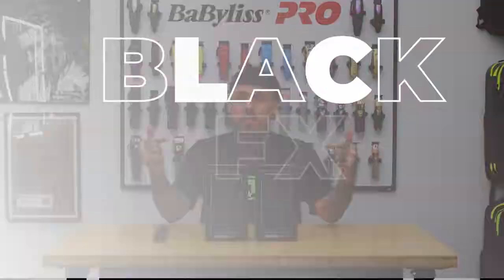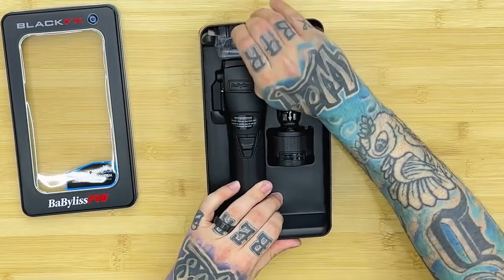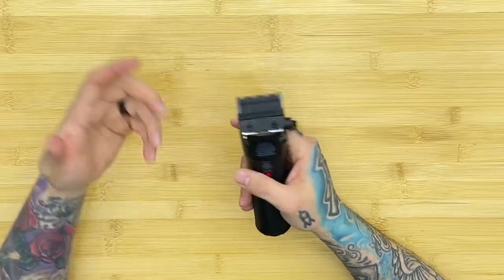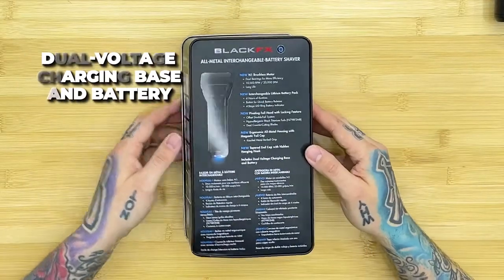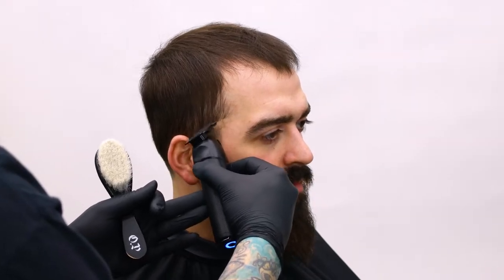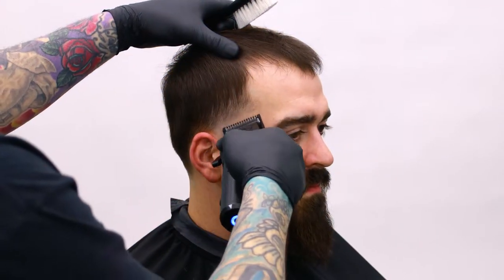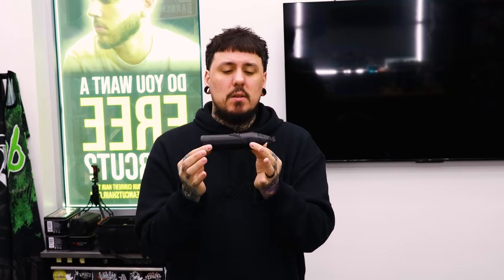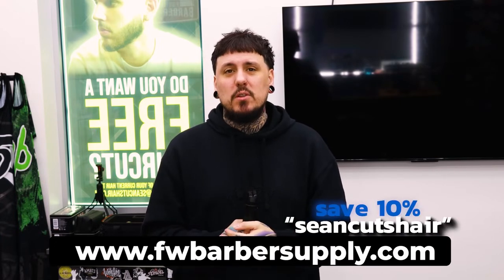Babyliss Fxone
Olá!! Necessitas de ajuda?

📦Equipamento e Cosméticos
🚀Venda a Clientes
👔Revenda a Profissionais
🌍 Entregas Internacionais

Dúvida & Questões??? Contacta o nosso
🧑‍💻 ⬇️Assistente Virtual 24H/7⬇️